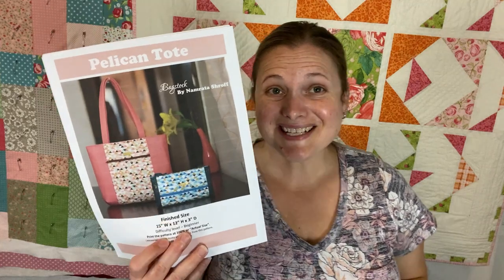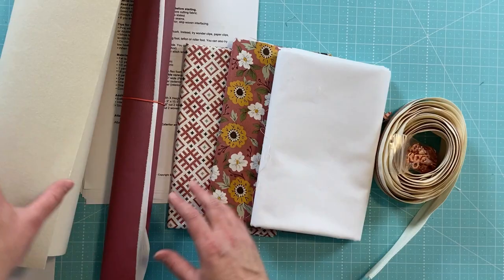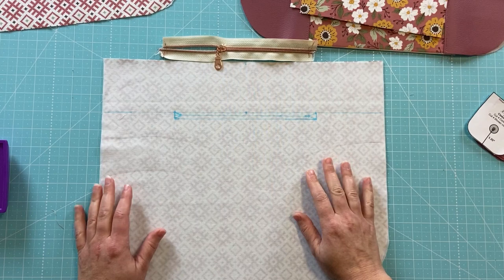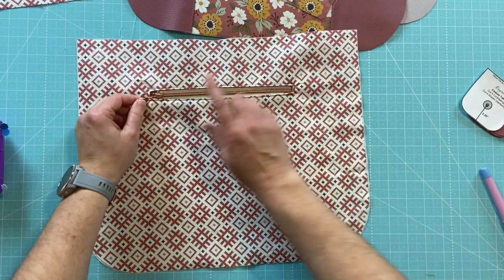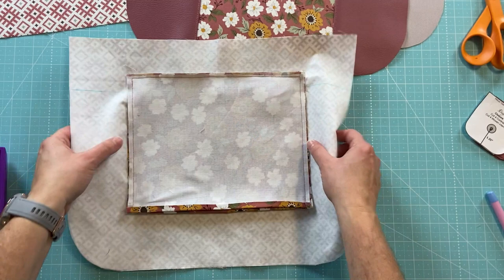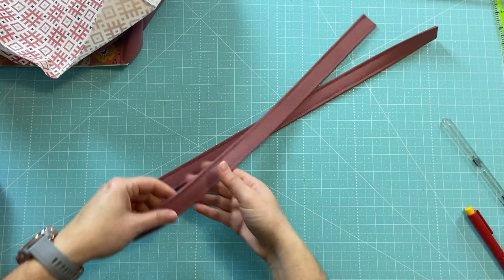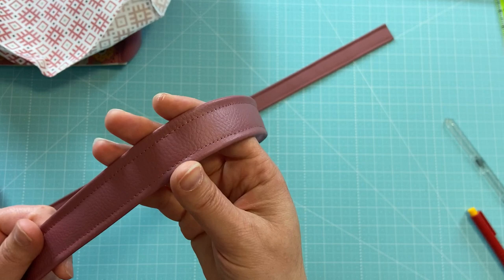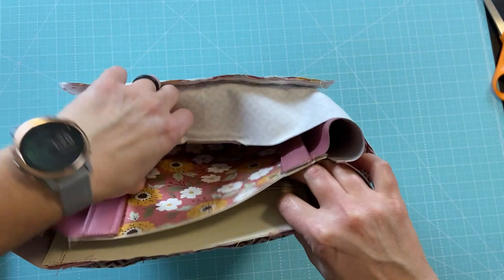Tote Bag Tutorial | Pelican Tote by Bagstock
I hope you enjooy this tote bag tutorial as well as the free pattern offered by bagstock designs. seriously still can't believe I made this tote bag.  Everything came together beautiful and just worked so well!  The quilt cotton, the faux leather, and the rose gold hardware all just work so beautifully together!  I am amazed.
I also can't believe this pattern is FREE!

Folktale fabric from Lella Boutique by Moda Fabric - Fat Quarter Shop